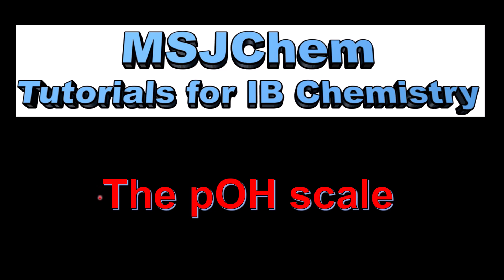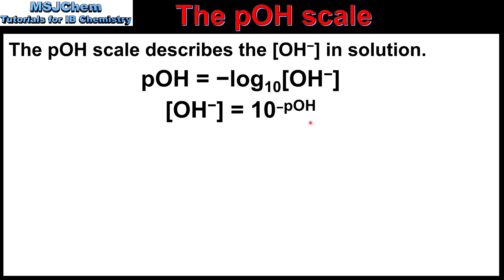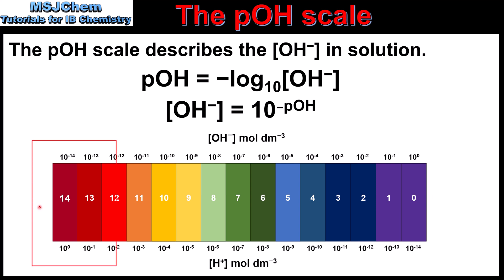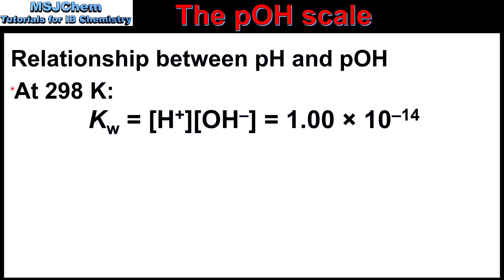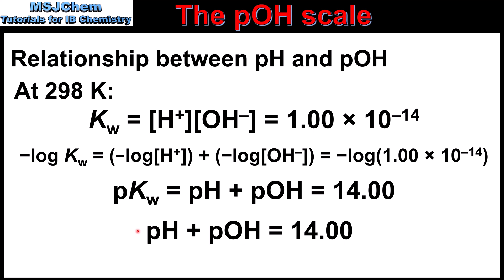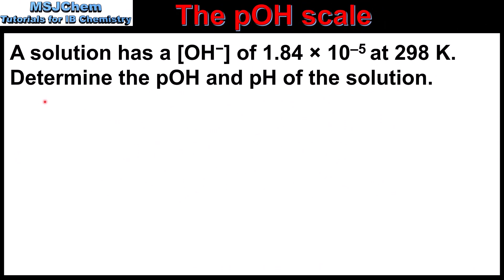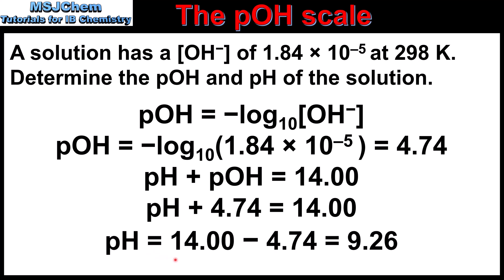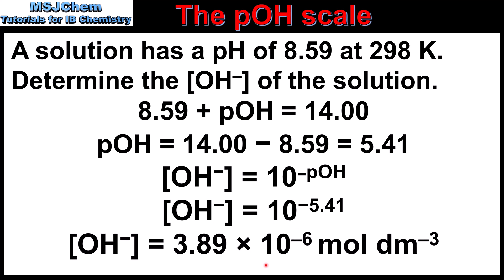R3.1.9 The pOH scale (HL)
This video covers the pOH scale.